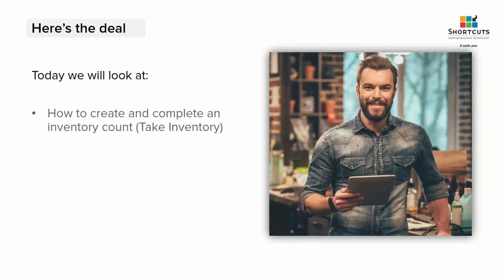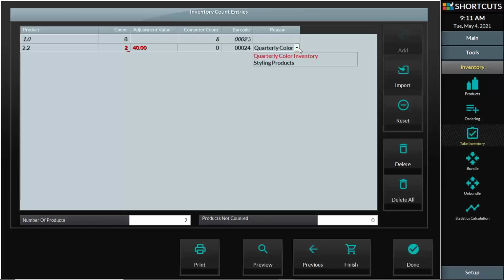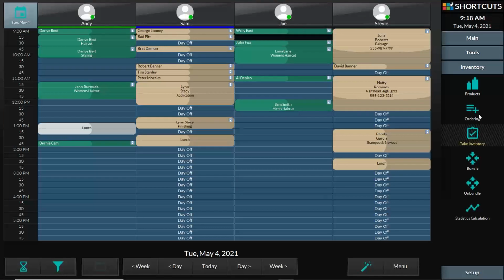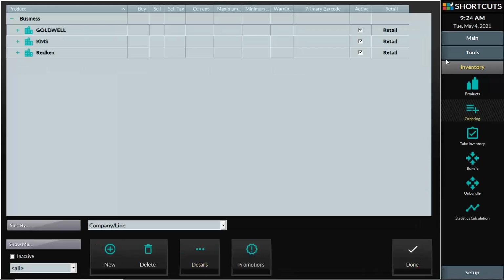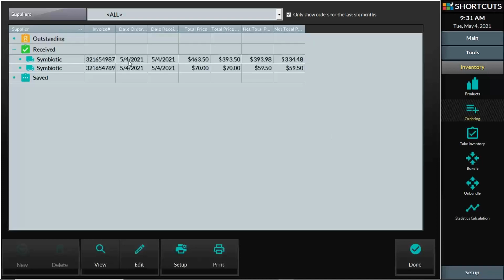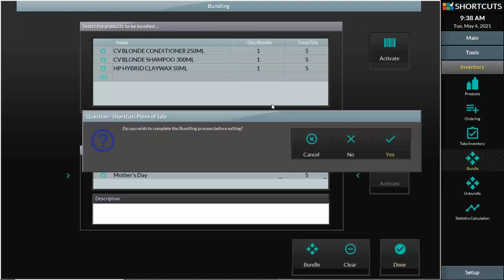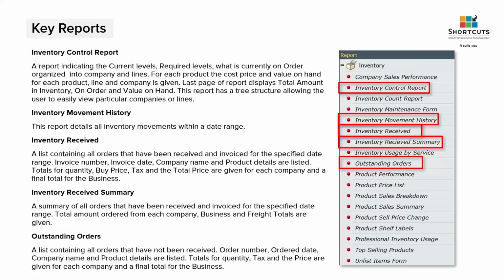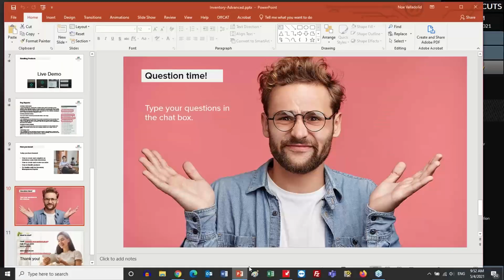Inventory Management – Advanced